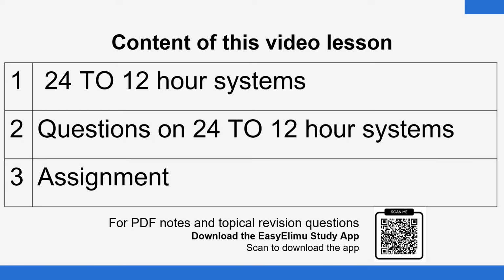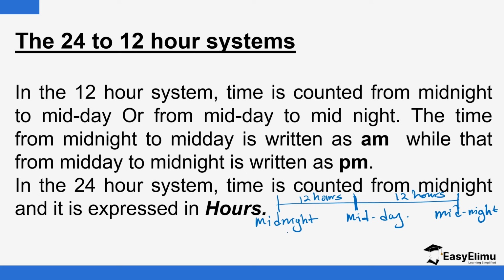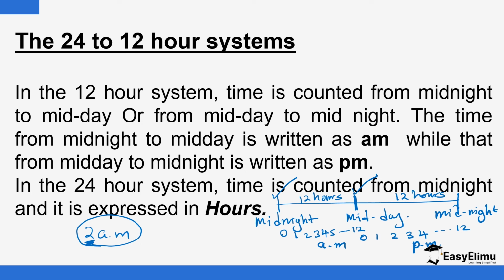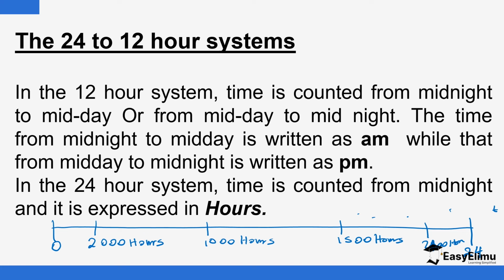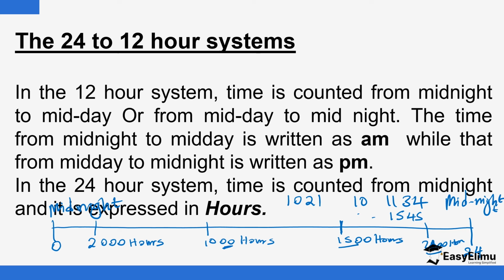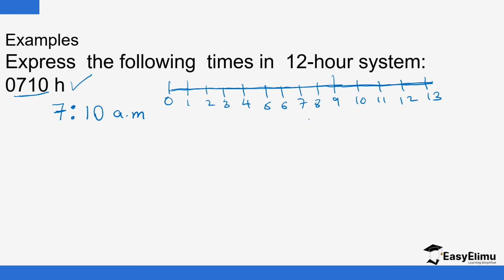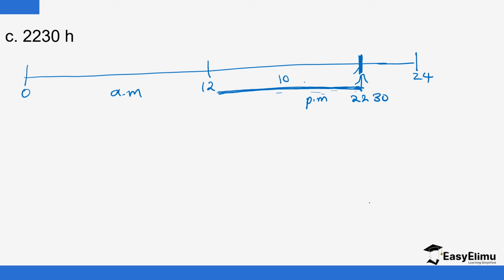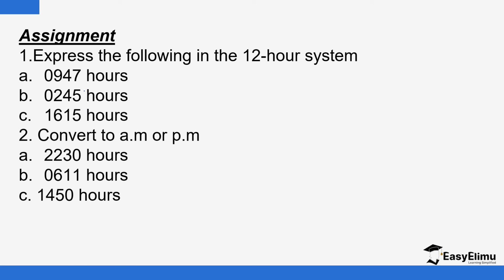Conversion of 24 to 12 Hour Clock System (Lesson 3 of 6 - Topic Time -No 16 Mathematics Form1 )